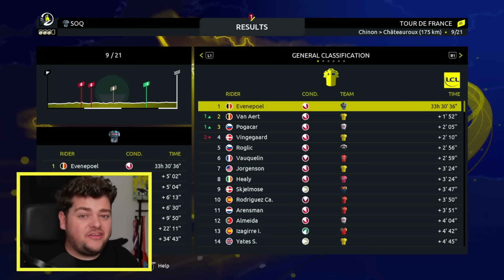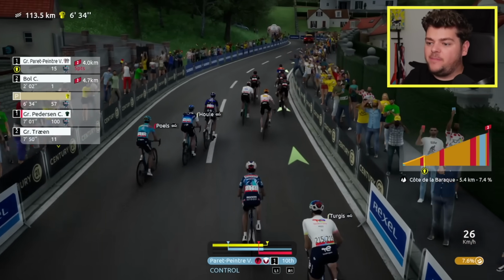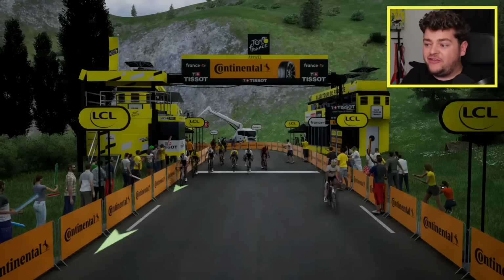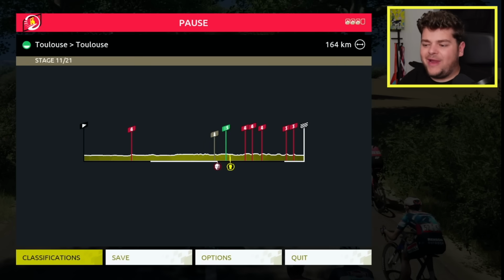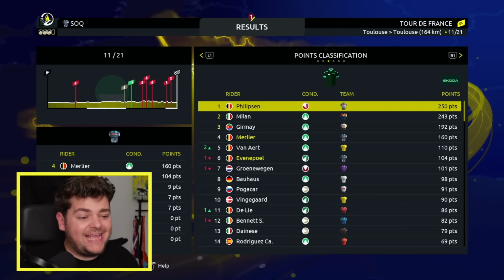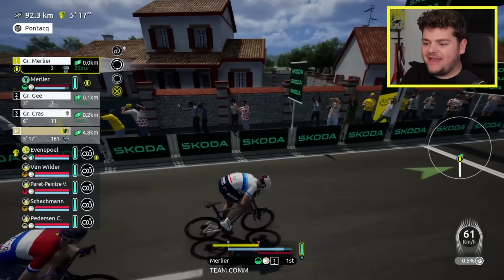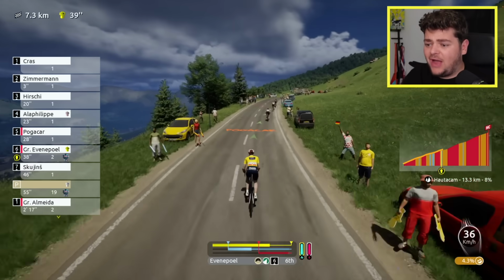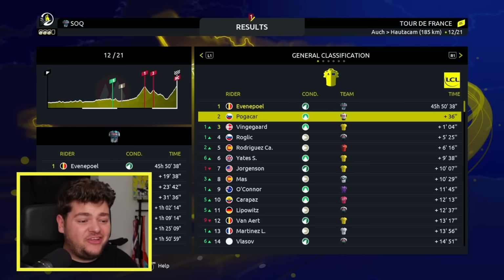TOUR DE FRANCE 2025 - Stage 10-11-12 on Tour de France 2025 Game (PC / PS5 / XBOX X)